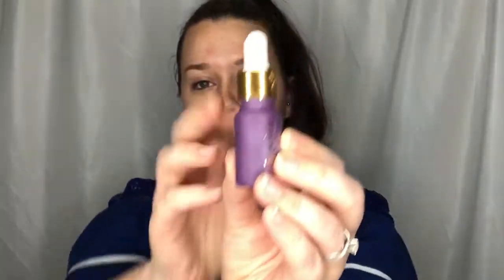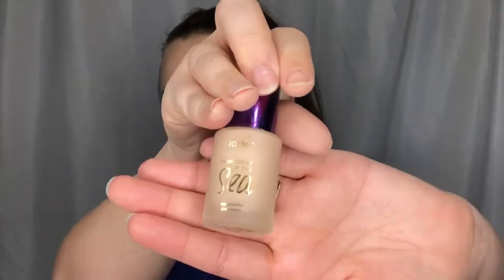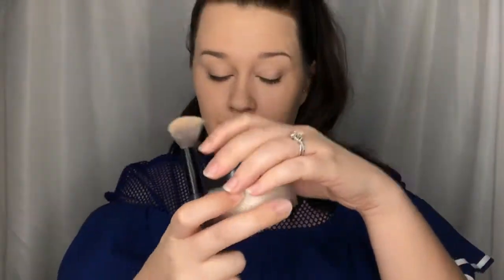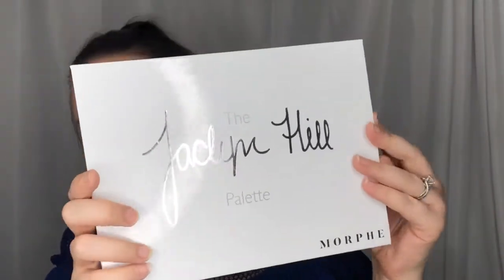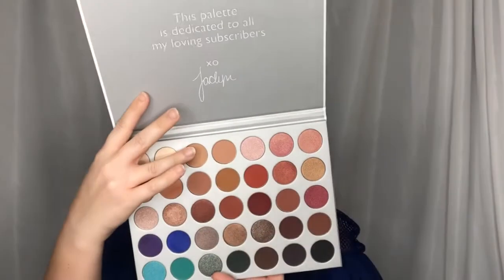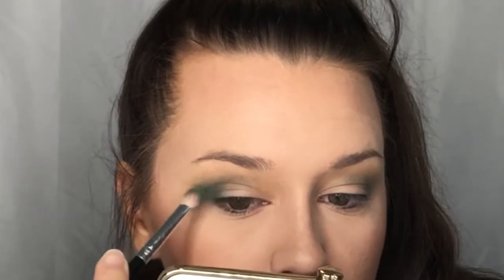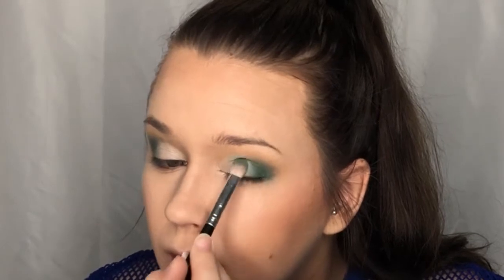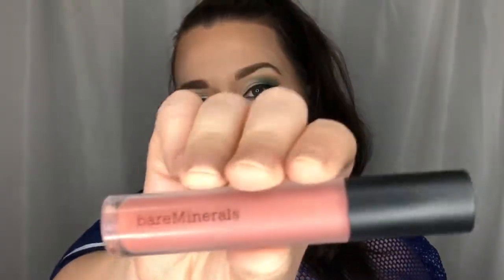Feelin The Blues | Jaclyn Hill Palette | Full GRWM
Hey lovelies! Today's Tuesday Video is a FULL FACE and an eye look using the Jaclyn Hill Palette! I'm calling this look "feelin the blues". What do ya'll think? I'd love to know your thoughts and opinions, and if you like it let me know by giving it a like and a comment!

Products Used

Primer - Farsali Unicorn Essence

Foundation - Too Faced Born This Way in shade Pearl

Concealer - Tarte Rainforest of the Sea Concealer

Setting Mist - Tarte Rainforest of the Sea 4-1 Setting Spray

Setting Powder - Laura Mercier Translucent Setting Powder

Contour - Benefit Hula Bronzer

Blush - Benefit Rockateur

Maincoon Cat - Gandlaf the Grey

Highlighter - Becca Highlighter in Moonstone

Eyeshadow - Jaclyn Hill Palette

Eyeliner - Loreal gel liner

Mascara - Benefit Bad Gal Bang

Lips - BareMinerals Matte Liquid Lipcolor in shade Weekend

Eyebrows - Anastasia Beverly Hils Brow Wiz and Duo Powder

Jessica Jones